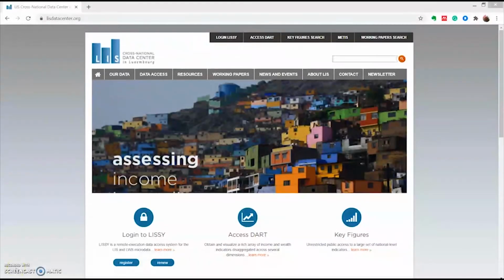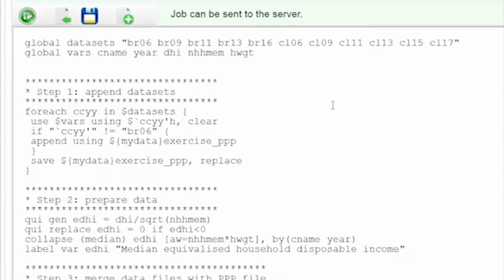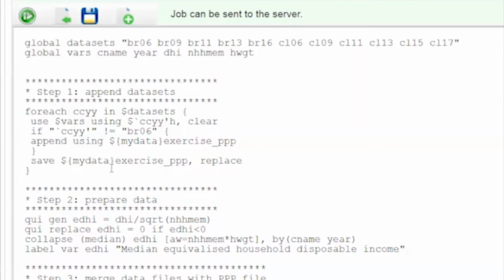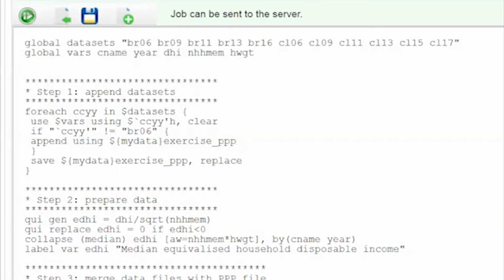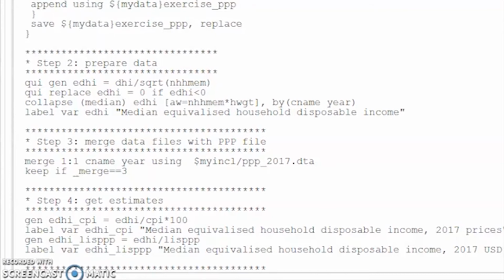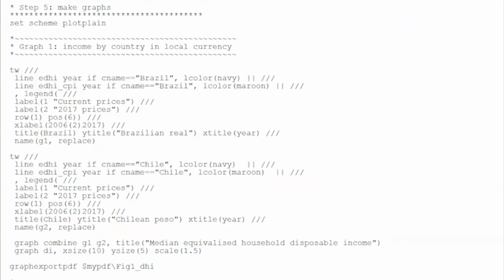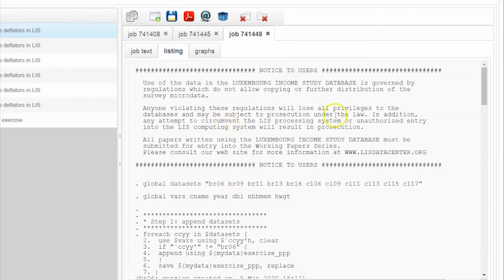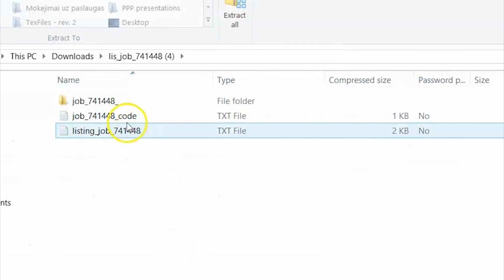Price deflators in LISSY using Stata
In this video, Gintare Mazeikaite (Data Expert and Research Associate, LIS),  walks us through a short exercise where she shows how to use price deflators in LISSY using Stata package.